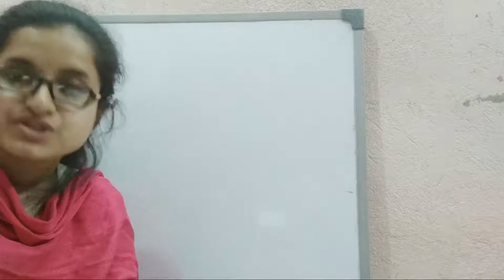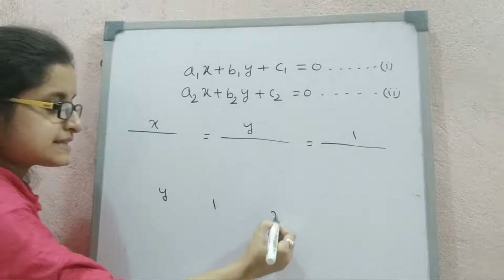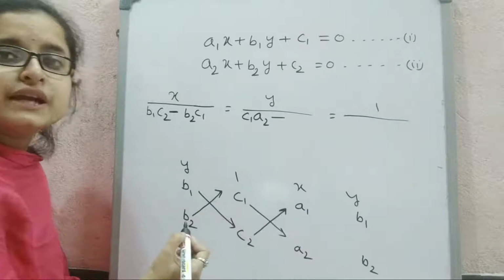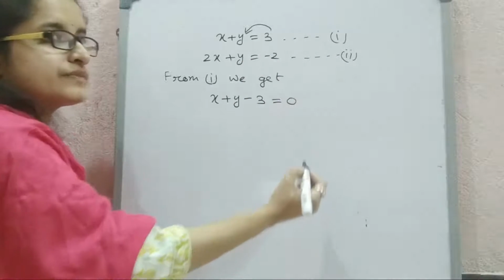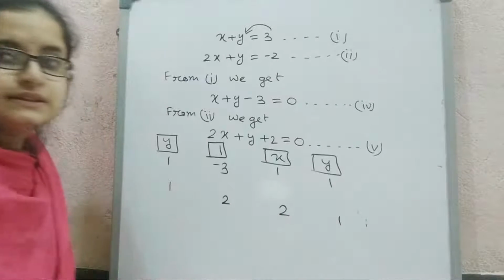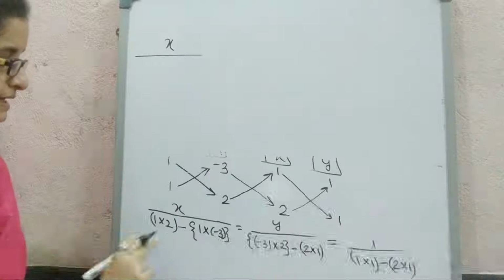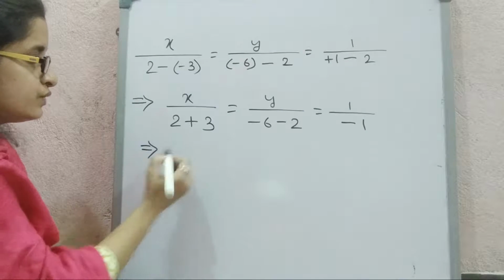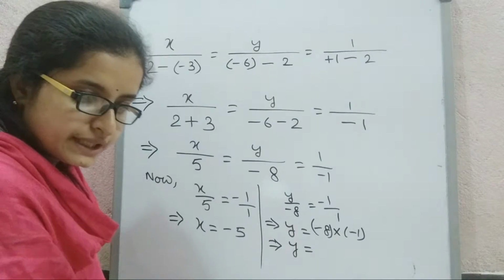Class 9 | CBSE | Cross Multiplication Method